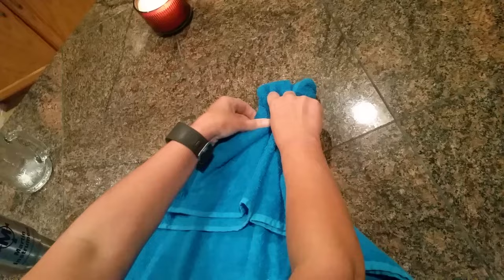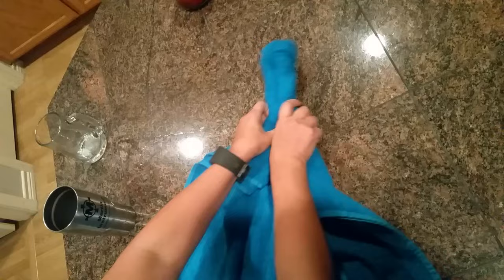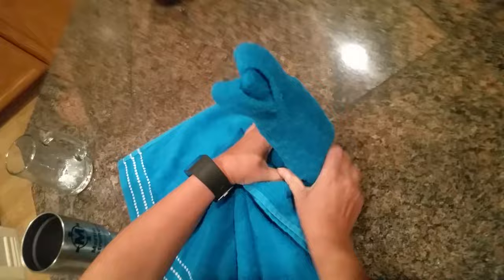How to make a Penis towel/ Water bottle challenge fail.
How to fold a towel into a penis for bachelorette parties.